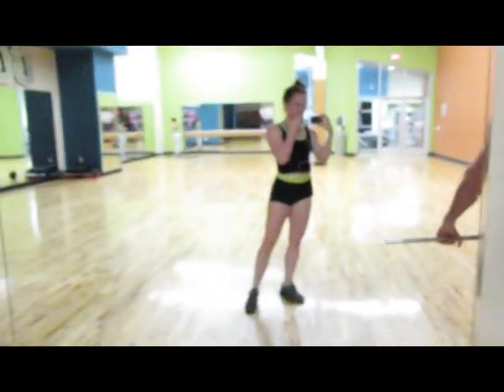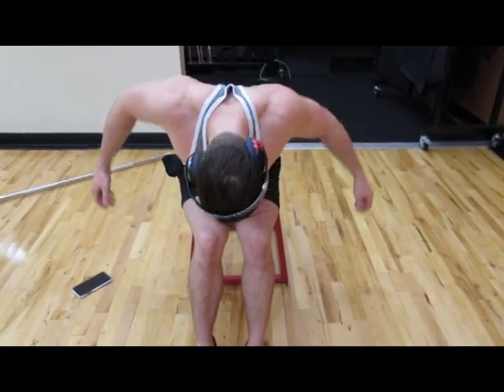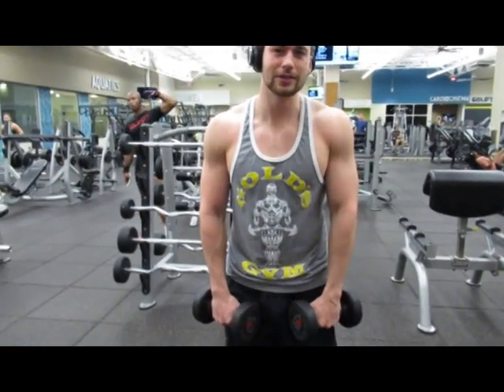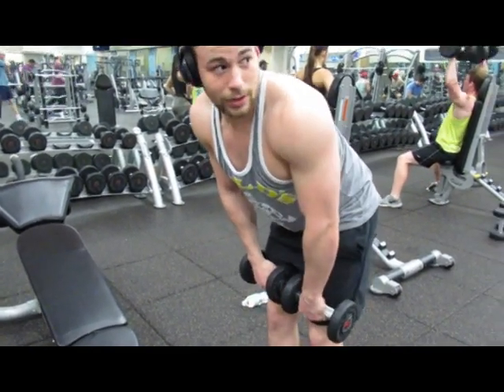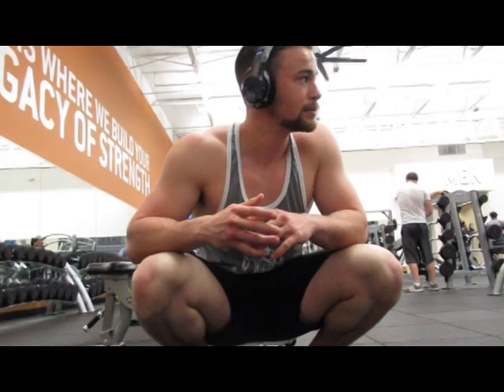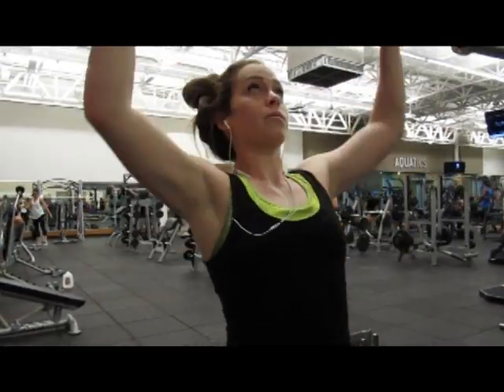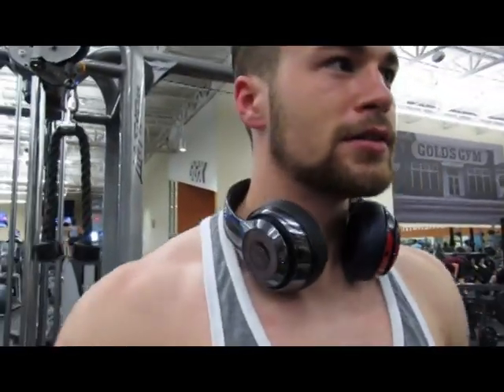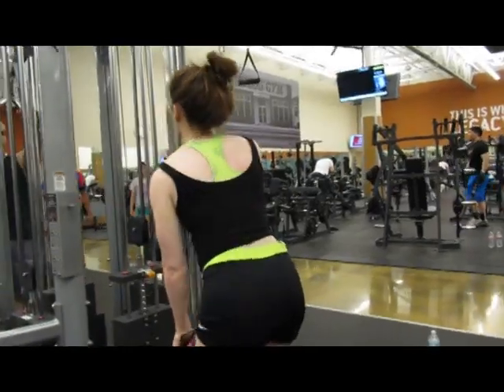SIMPLE Shoulder Exercises for GROWTH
Our workout included simple shoulder exercises that hit all parts of the shoulder, and we also included a stability exercise. We hope yall enjoy!